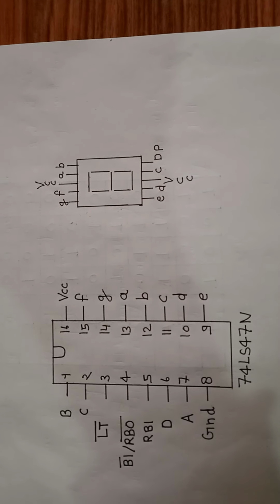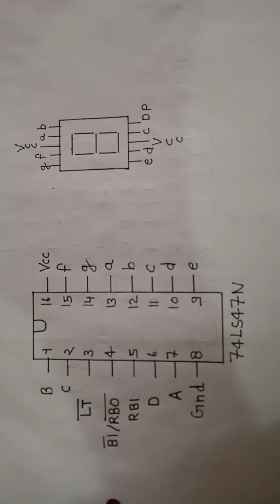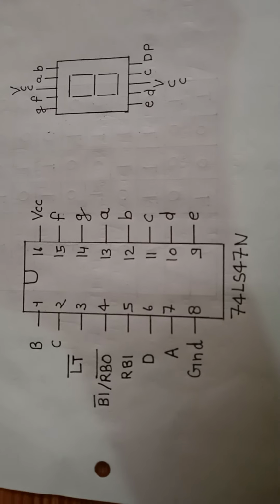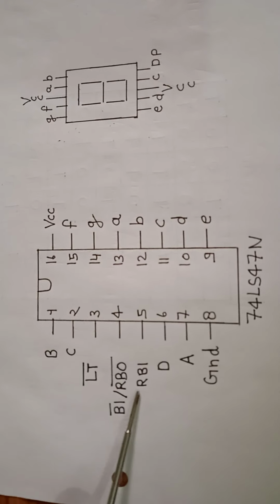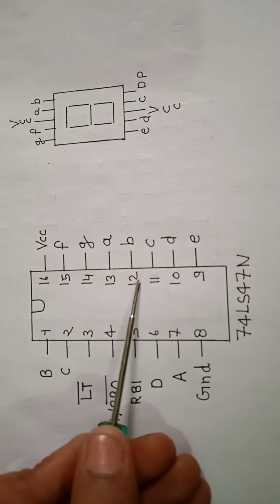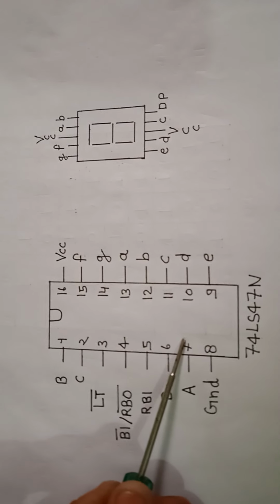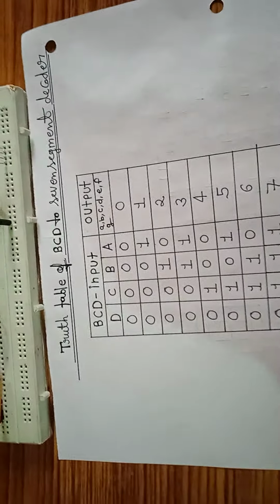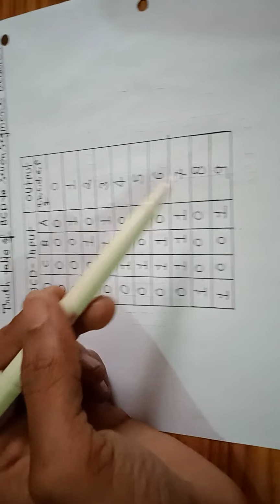BCD to Seven Segment Decoder